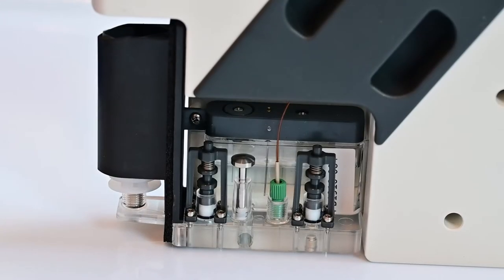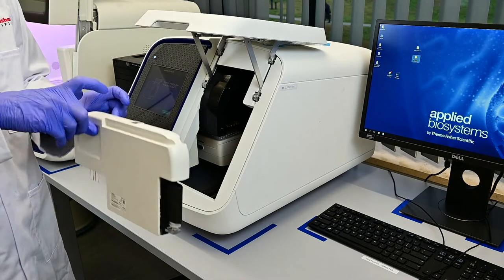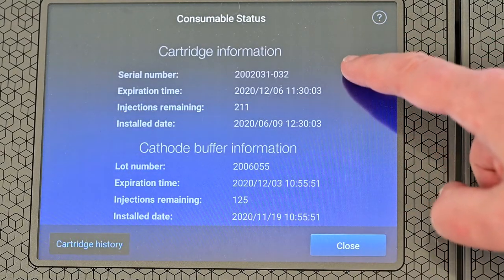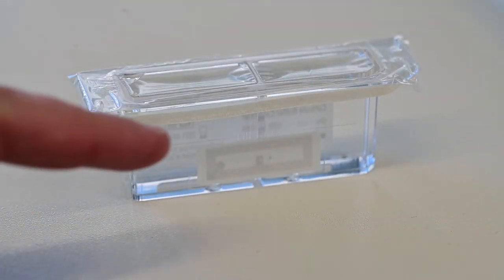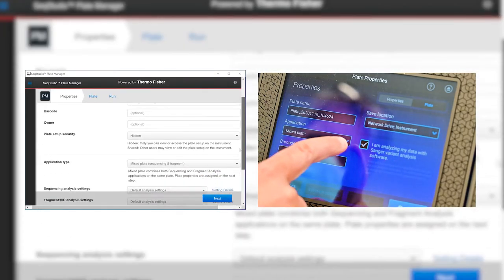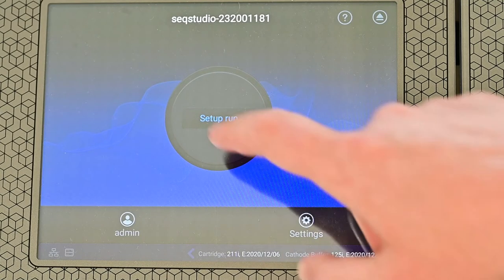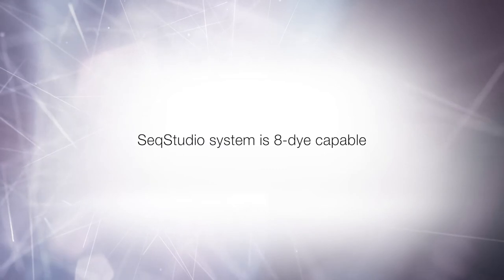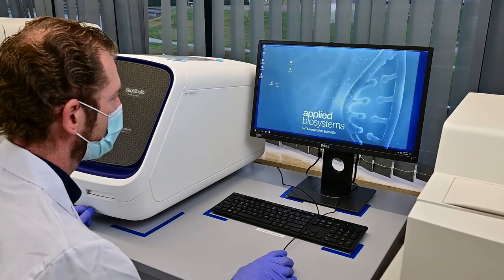SeqStudio Genetic Analyzer for HID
The SeqStudio Genetic Analyzer for HID is a 4-capillary, easy-to-use benchtop system that delivers gold-standard STR fragment analysis and Sanger sequencing with just one click.